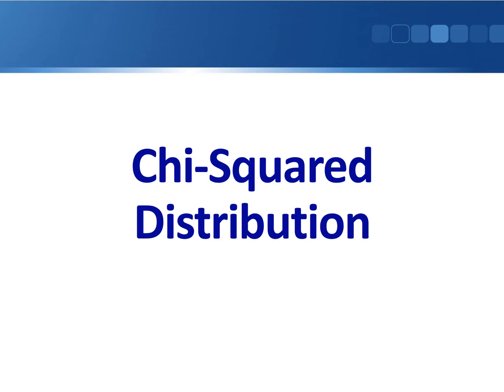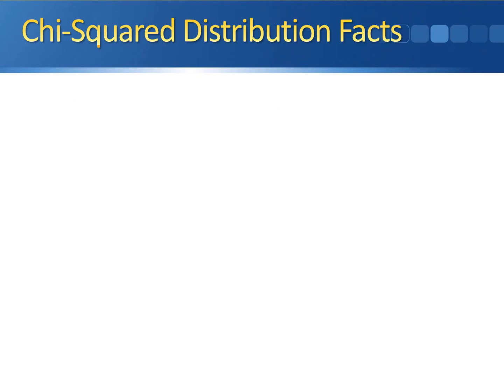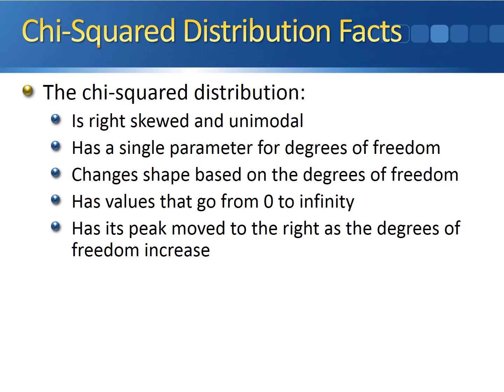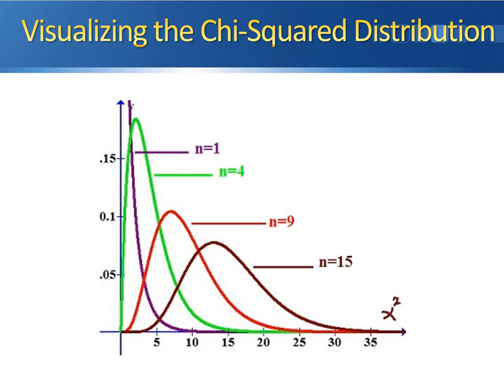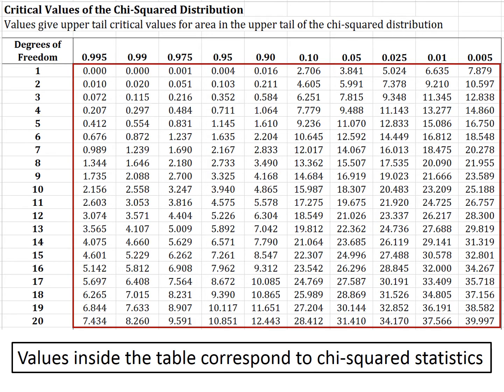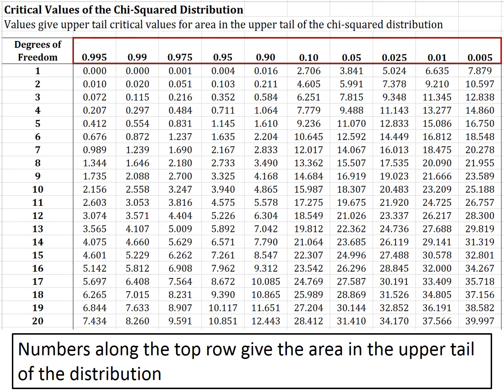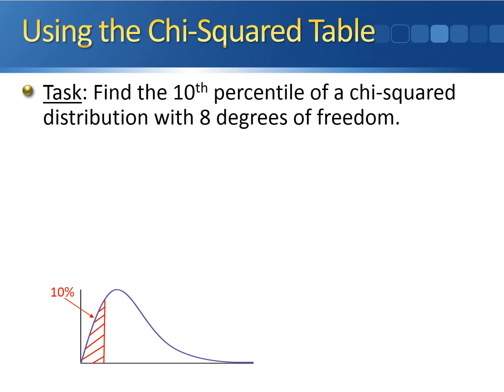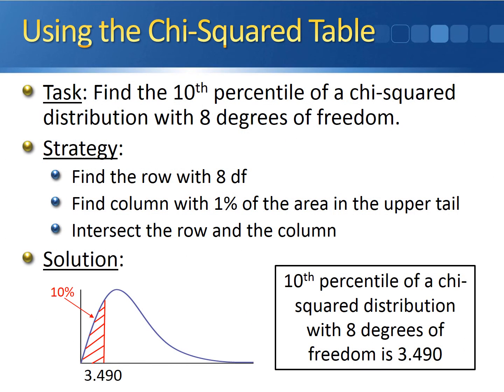Chi-Squared Distribution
This video presents the chi-squared distribution and provides an explanation of how to use the chi-squared table.